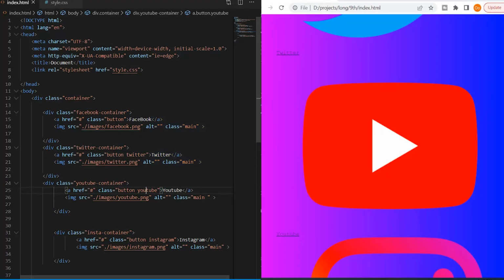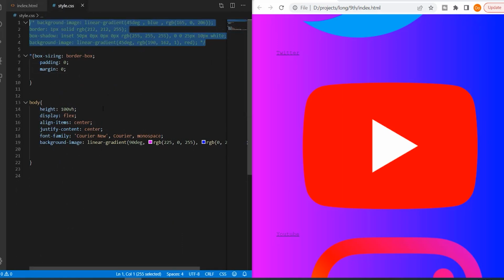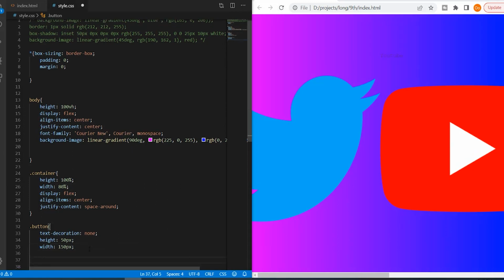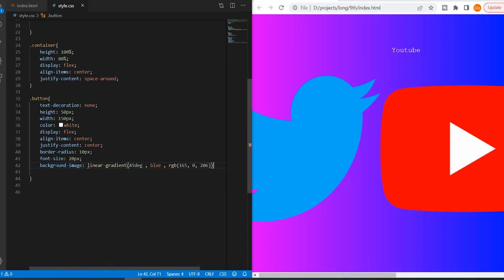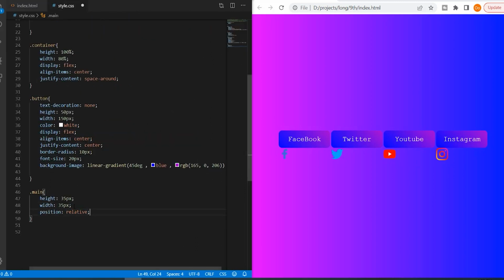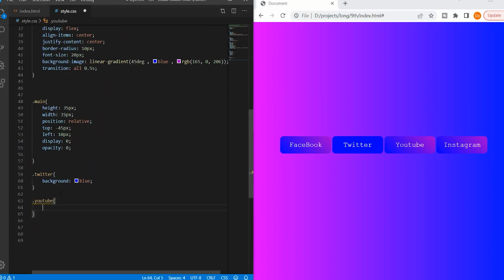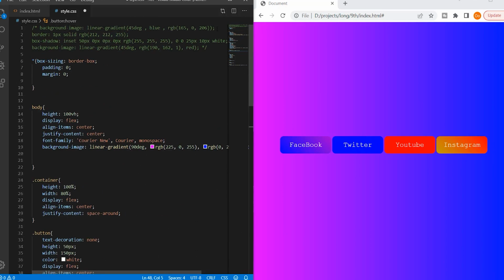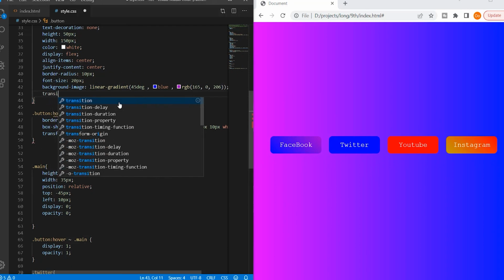Level Up Your Web Designs with CSS Button Animation!||How to make button animation🤩😍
Hey there, design enthusiasts! I'm thrilled to have you here as we embark on this exciting journey together. In this video, we'll explore how to make your buttons come to life with stunning CSS animations. From hover effects to click interactions, we'll cover it all. So grab your coding tools, and let's dive right in!